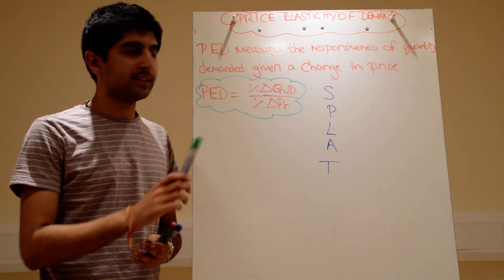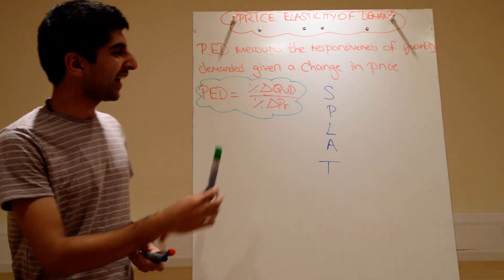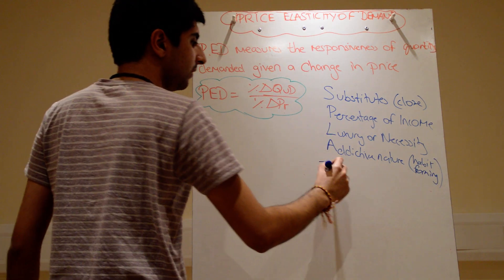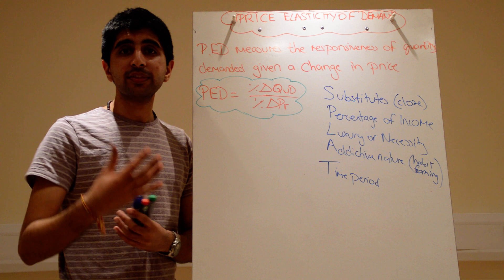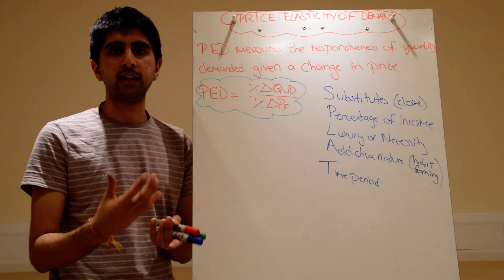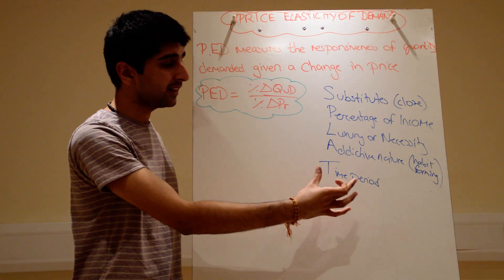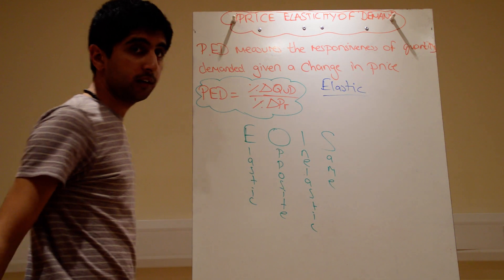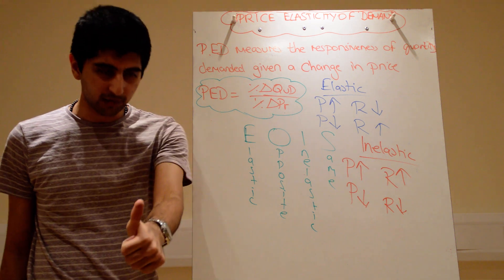Y1/IB 11) Determinants of Price Elasticity of Demand (PED) and Total Revenue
AS/IB 11) Determinants of Price Elasticity of Demand (PED) and Total Revenue - Price elasticity of demand PED determinants and the link to total revenue - remember 'elastic only irritates skin!'